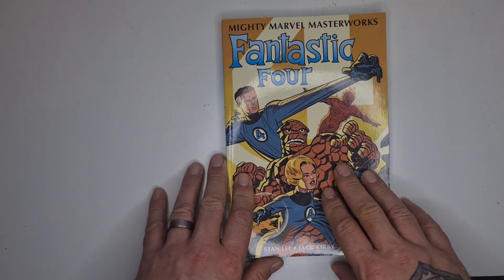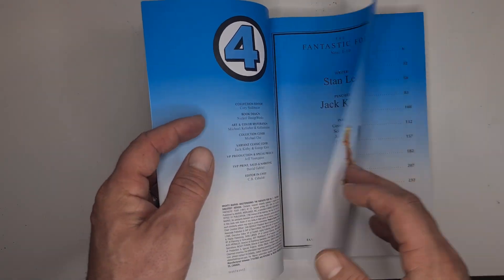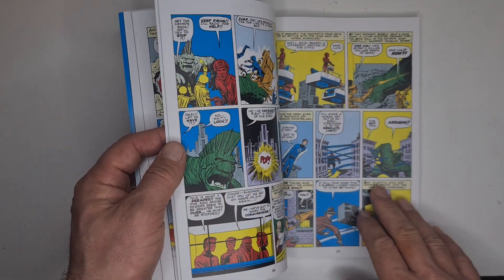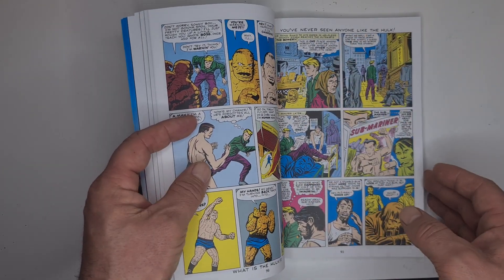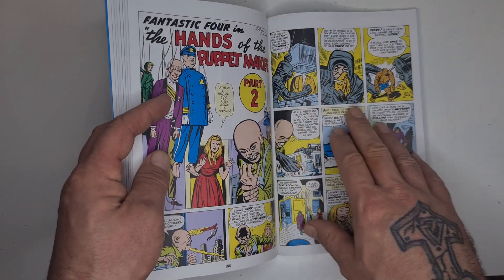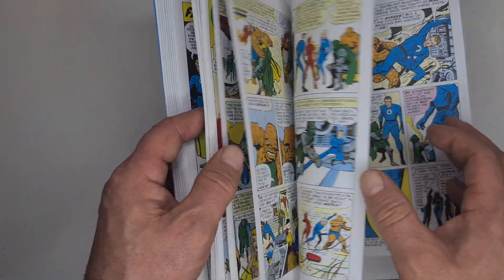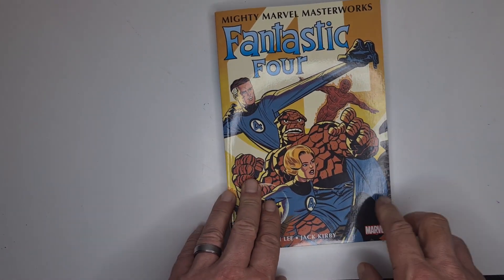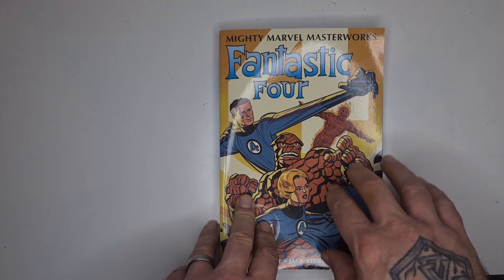Mighty Marvel Masterworks Fantastic Four vol 1, the worlds greatest hero's review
review of mighty marvel masterworks fantastic four vol 1 from @marvelcomics

writer: Stan Lee
Penciler: Jack Kirby
Inkers: George Klein, Sol Brodsky, Joe Sinnott and Dick Ayers
Letterers: Art Simek, John Duffy and Terry Szenics
Editor: Stan Lee